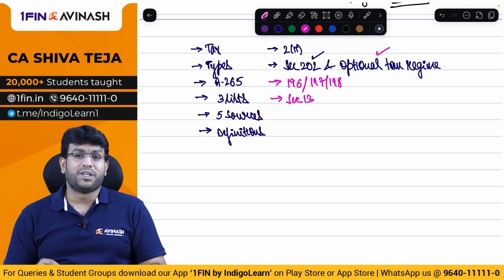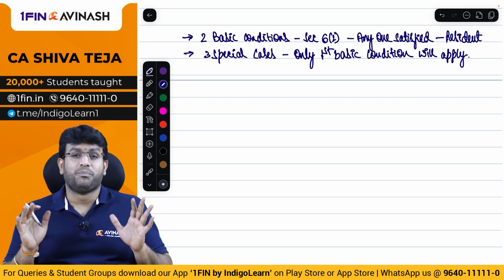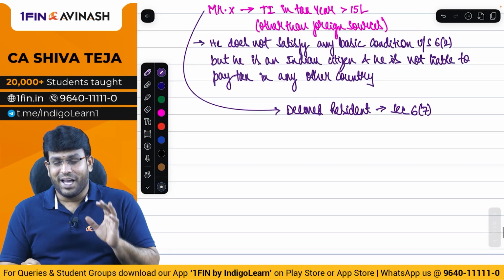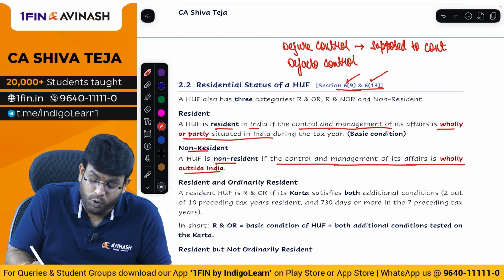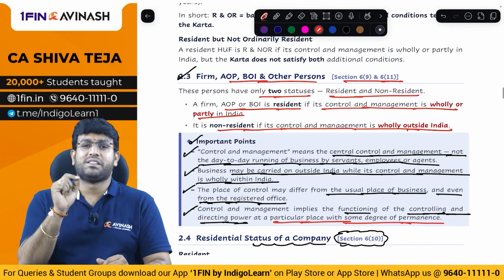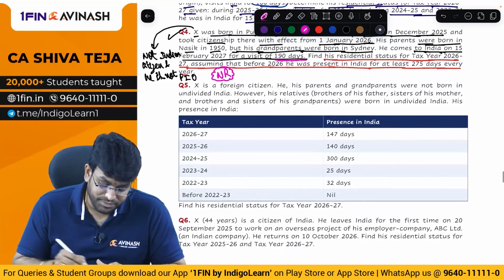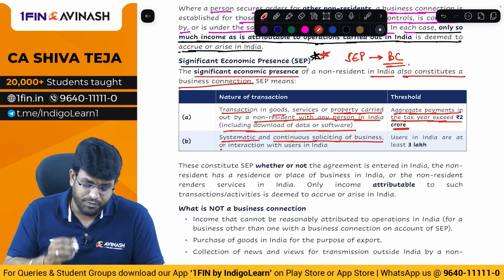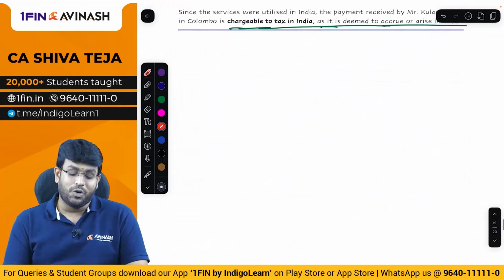CA Inter | Income Tax (New) | Residential Status | CA CMA Shiva Teja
In this lecture, CA CMA Shiva Teja provides a detailed explanation of Residential Status under the Income Tax provisions for CA Intermediate – Income Tax (New). The session focuses on the key provisions and concepts required to determine the residential status of an assessee and understand its implications for taxation.

Key Highlights:

✔ Meaning and significance of Residential Status
✔ Basic conditions for determining residential status
✔ Additional conditions and exceptions
✔ Classification of individuals based on residential status
✔ Tax implications based on Residential Status
✔ Examination-oriented practical application

This session is designed to help CA Intermediate students develop conceptual clarity and effectively apply the provisions relating to Residential Status in examination scenarios.

Got doubts?